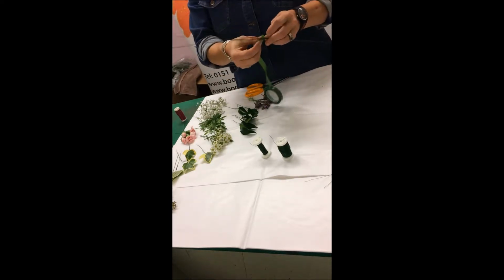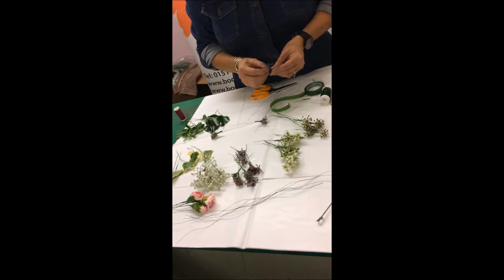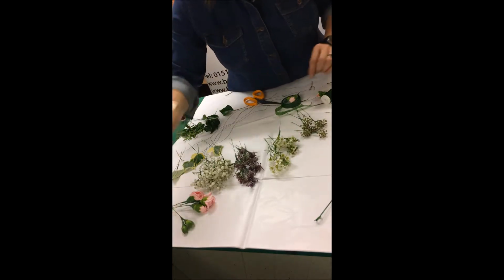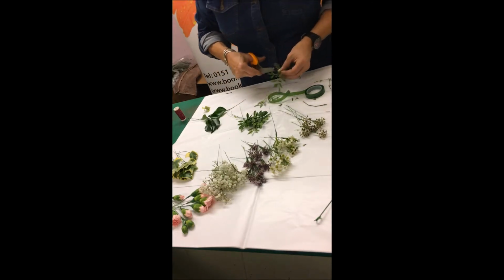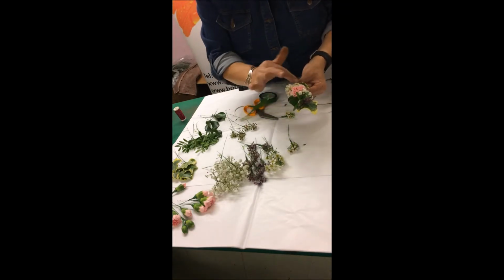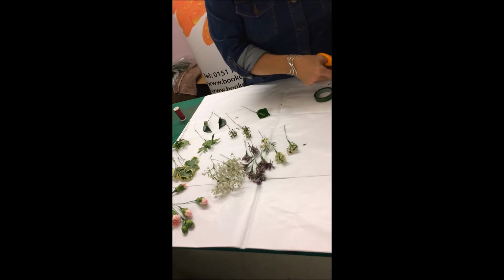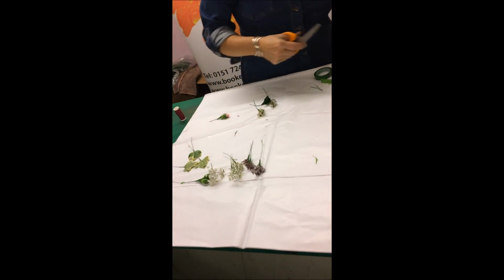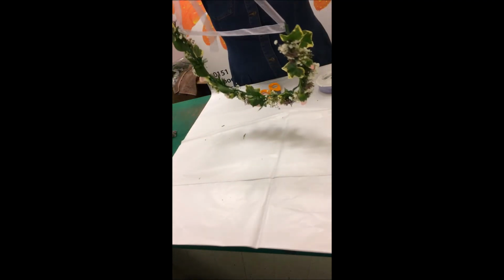Autumn Flower School Course - How to make a Flower Crown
This 'how to' video of class 4 of our Autumn Flowers School Course. In this lesson we teach you how to make a Flower Crown.